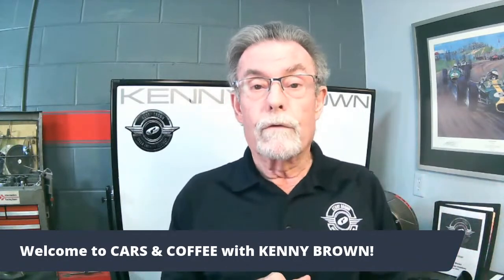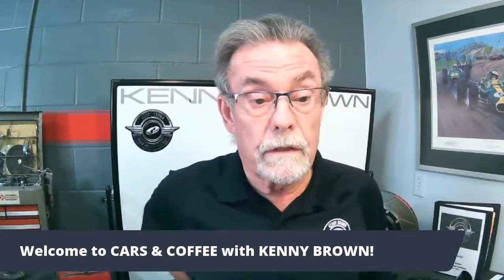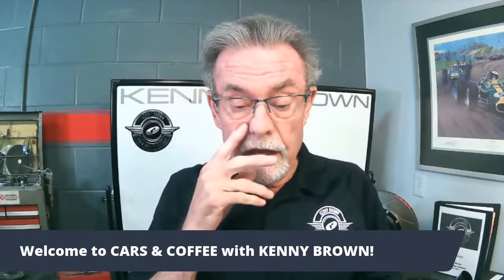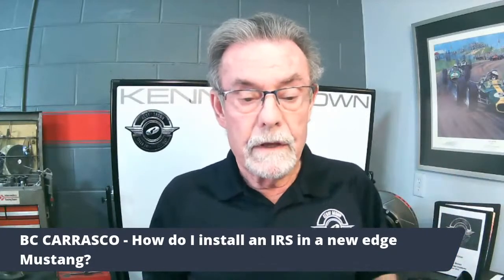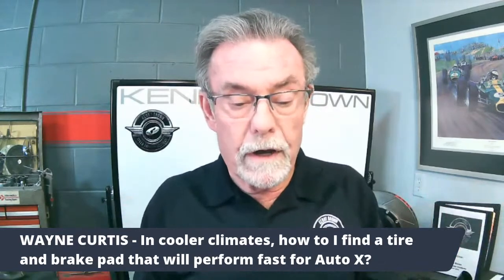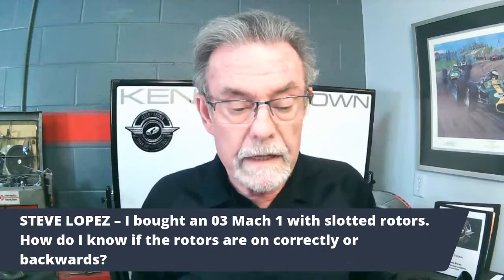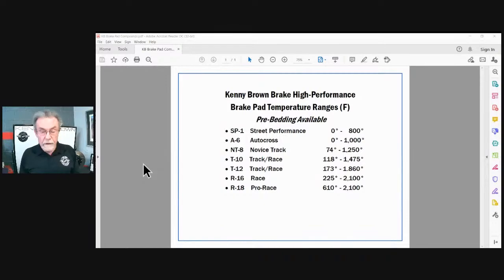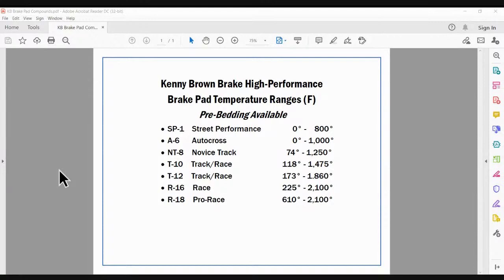Cars & Coffee with Kenny – Episode 68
Kenny talks TECH on Measuring for Wheel Clearence, His Upcoming Speed Therapy Academy Fall Semester, Brake Tech, Live Q&A and more on this week's CARS & COFFEE!

This week’s LIVE Q&A with KENNY provides some great questions and feedback with many tips to improving the performance of your Mustang.

CARS & COFFEE EPISODE 68 Kenny covers:
🔥 TECH TALK: How To Measure For Optimum Wheel Clearance
🔥 WHAT'S HAPPENING: Upcoming Speed Therapy Academy Fall Semester
🔥 SHOW & TELL: Brake Rotors, Brake Pads, Brake Temps and More
🔥 QUICK HITTERS:  Questions from Kenny Brown's Speed Therapy Society Members
🔥 LIVE Q&A: Kenny Answers Your Questions LIVE